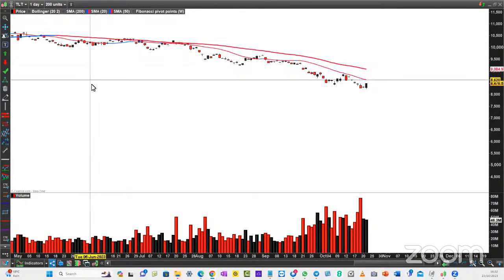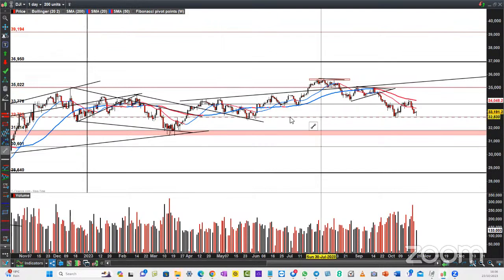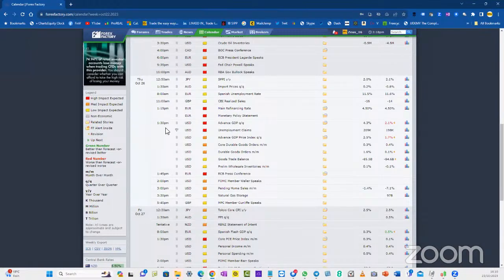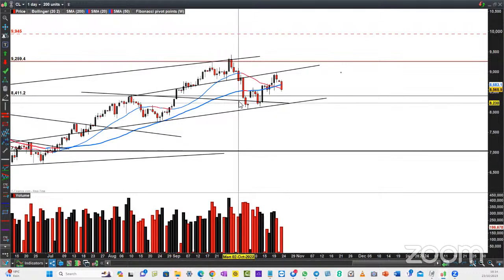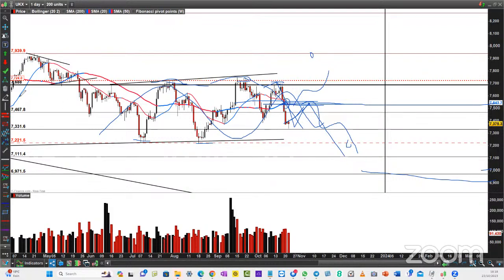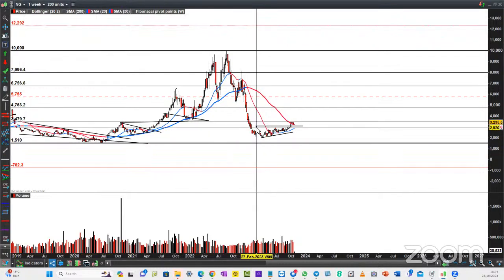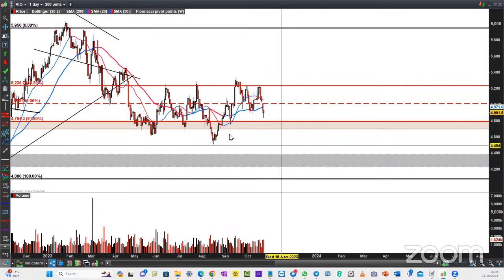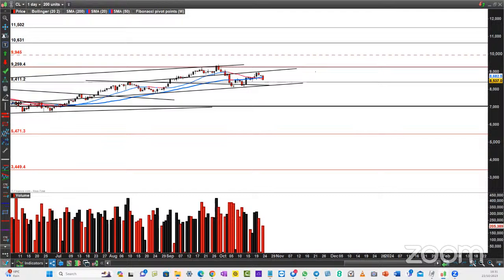Market strategy review & planning - 23rd Oct 2023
Heavy selling last week in the indices as US$ saw buying as bonds yields got about 5% in the 2 year notes.
A lot of data this week with US GDP on Thursday as well as ECB rated decision.

360¯ Global trading is our course for professional trading and investing in stocks and commodities

Mike Hamilton
Founder